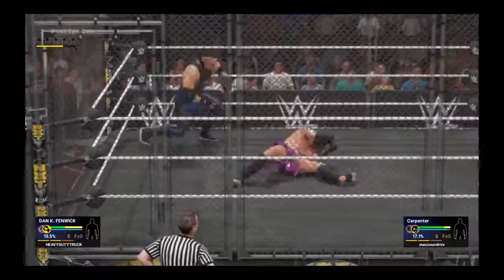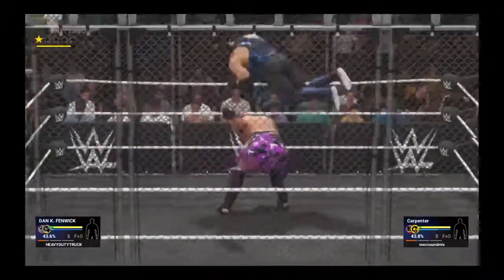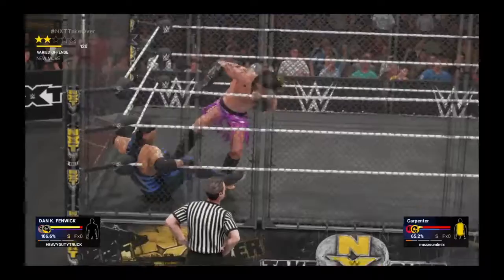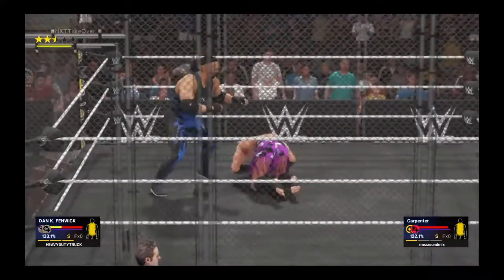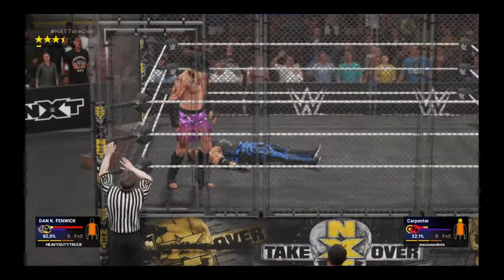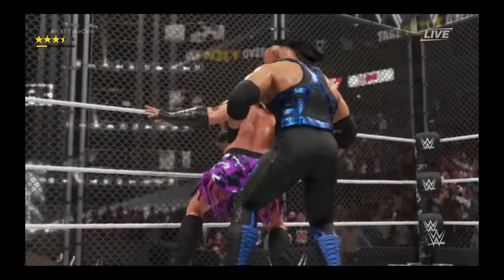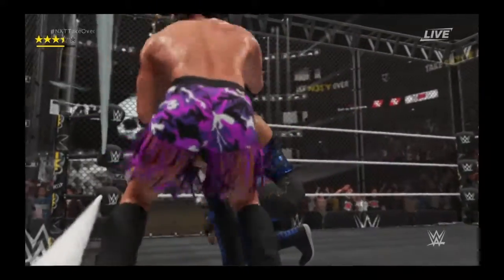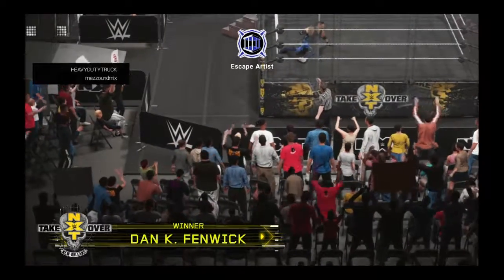WWE 2k19' RTG: NXT TAKEOVER NEW OLEANS STEEL CAGE mezzoundmix ·Vs· TRUCK